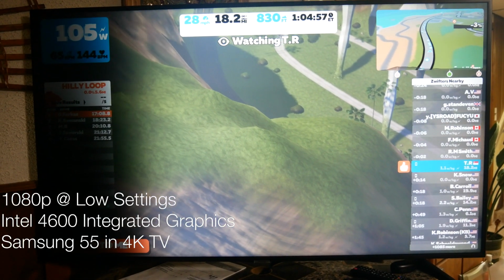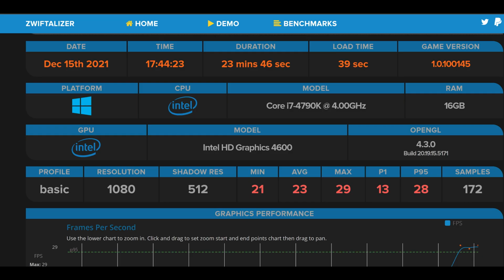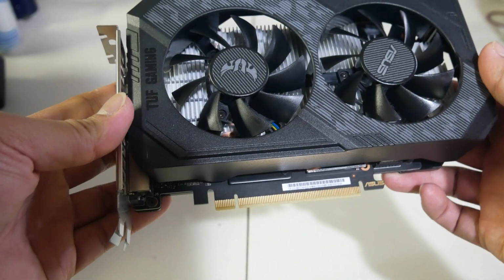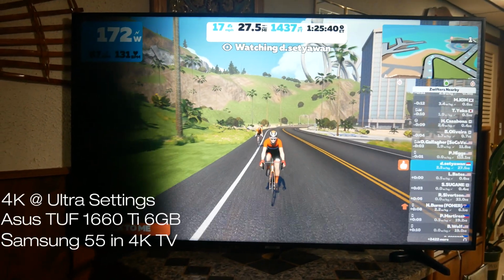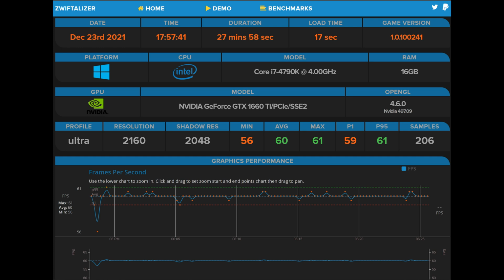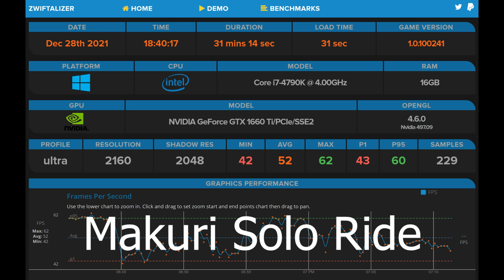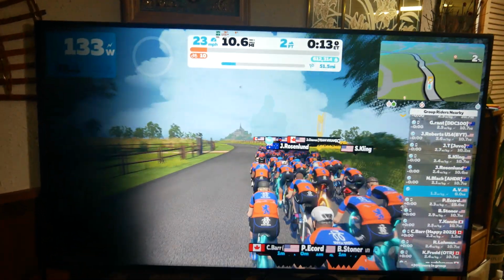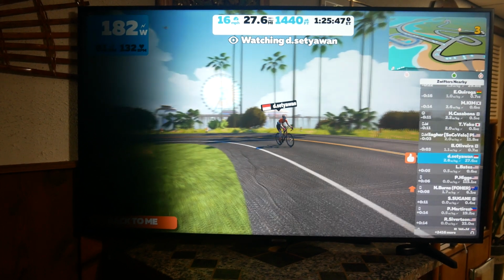Zwift 4K 60 on 1660 Ti? // Zwift PC Upgrade to Asus TUF Gaming 1660 Ti 6GB Nvidia Graphics Card GPU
I am finally upgrading my Zwift PC and installing the Asus TUF Gaming 1660Ti graphics card. My goal was to be able to play Zwift at 4K and get a close to 60 FPS for a smooth experience.

// EQUIPMENT

Sony A7
GoPro Hero Session 5
Light Panel
Rode VideoMicro Mic